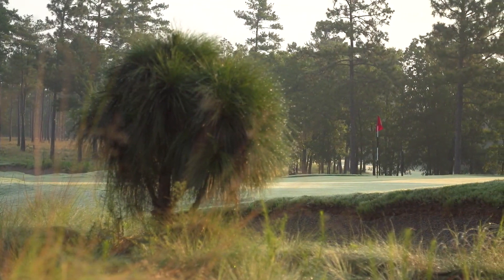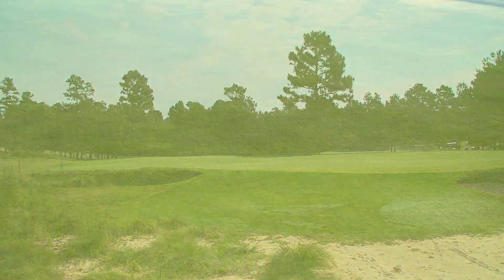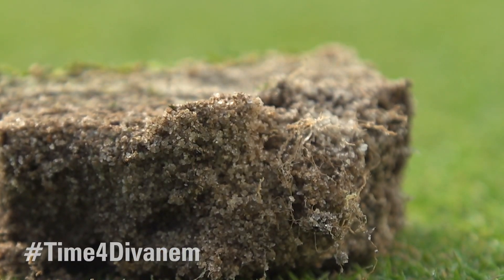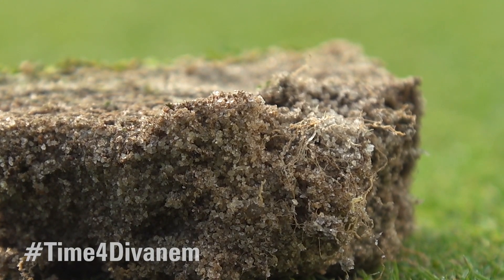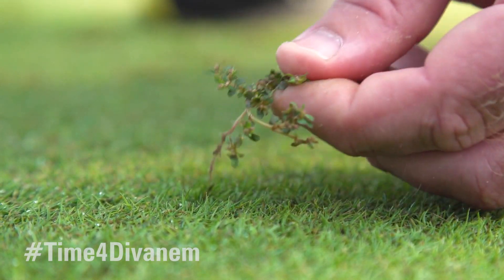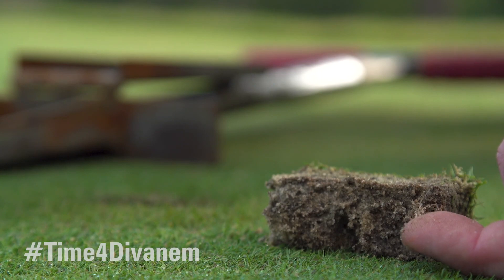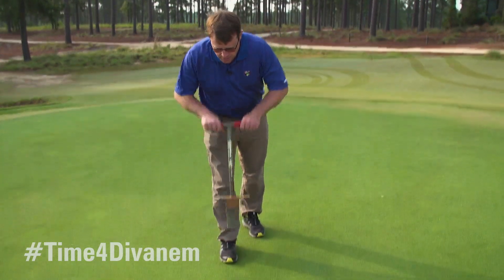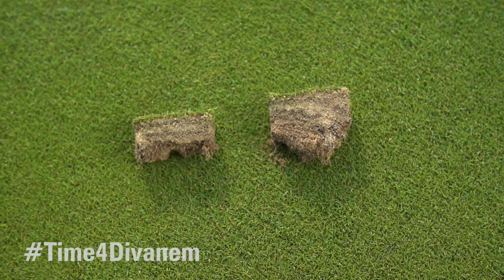Improving Root Growth With Divanem at The Dormie Club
Billy Lewis, the superintendent at The Dormie Club, talks about how the turf’s root growth has improved, as well as the overall turf health on their greens after they started using Syngenta’s Divanem to combat lance nematodes.